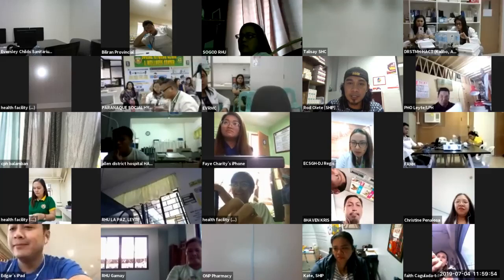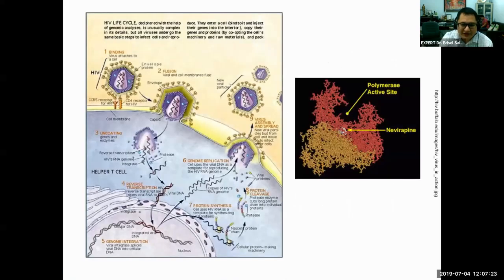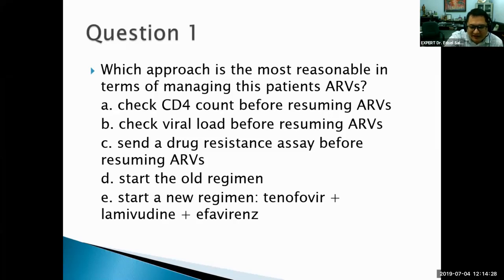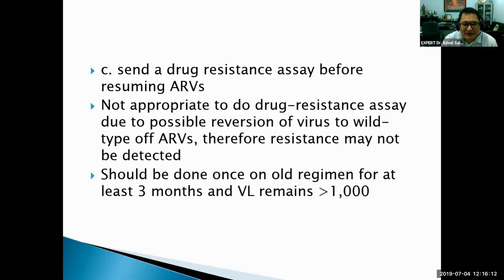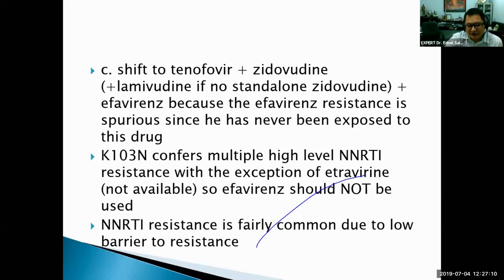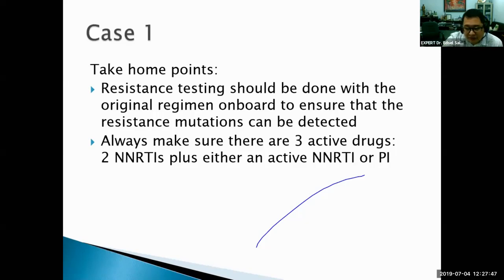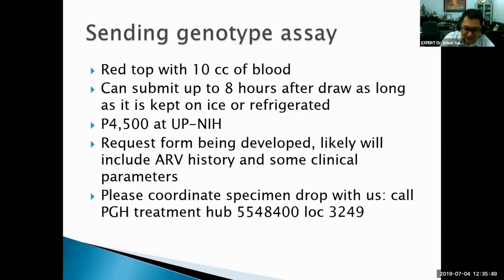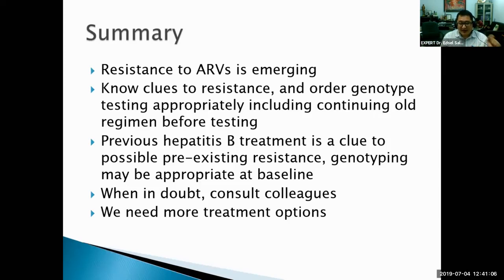Treatment Failure & Resistance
Speaker: Dr. Edsel Salvaña